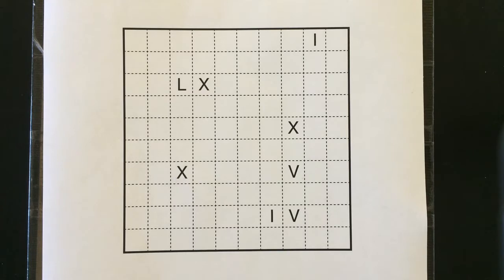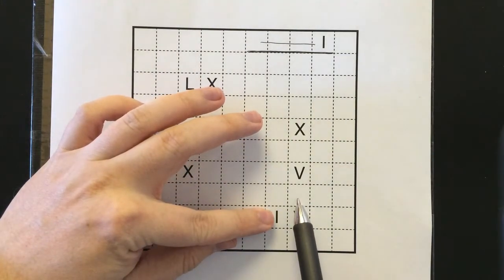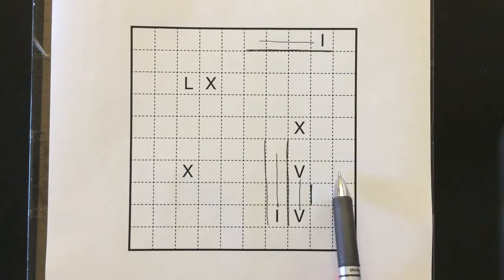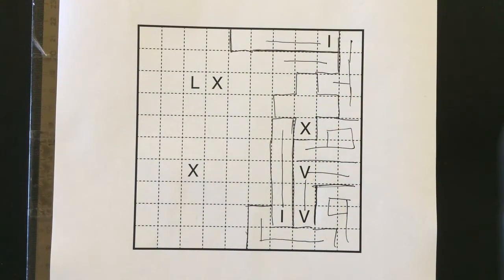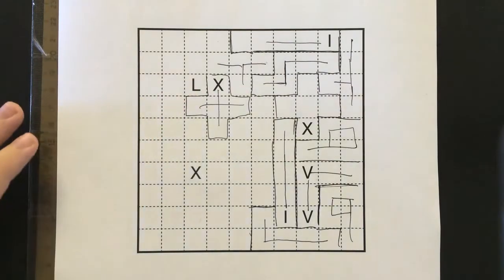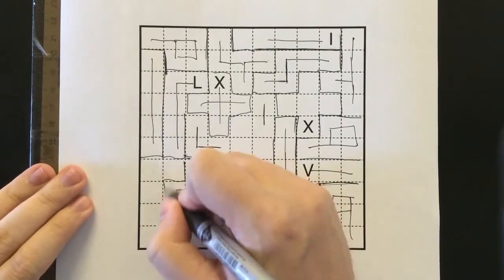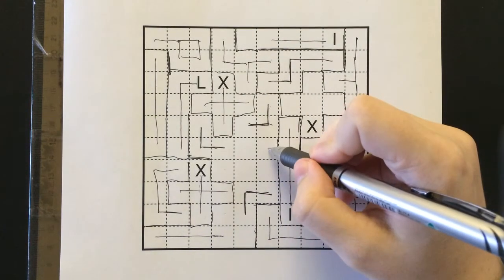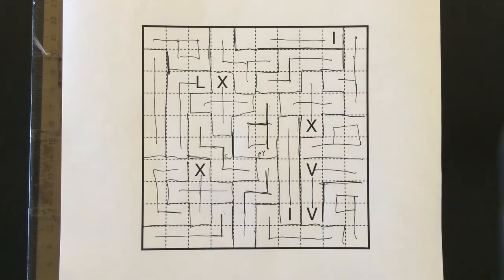GMPuzzles - 2014/09/18 - Pentominous by Murat Can Tonta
Murat Can Tonta has made a very interesting "Roman Numerals" puzzle; here Thomas Snyder shows you his step-by-step approach to solving it.